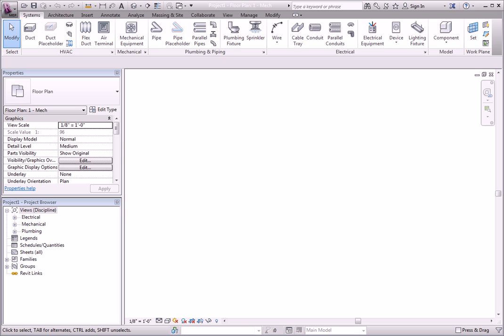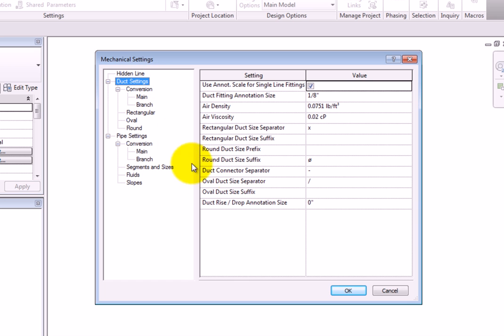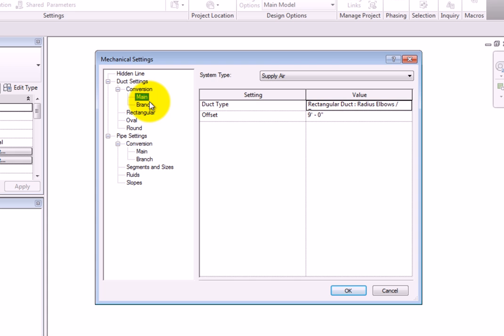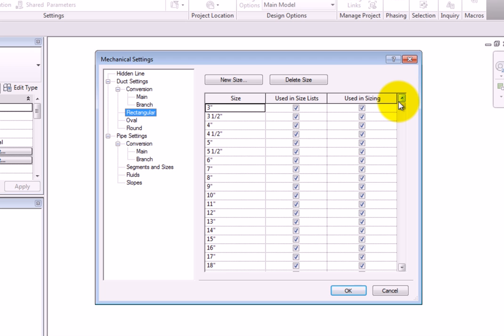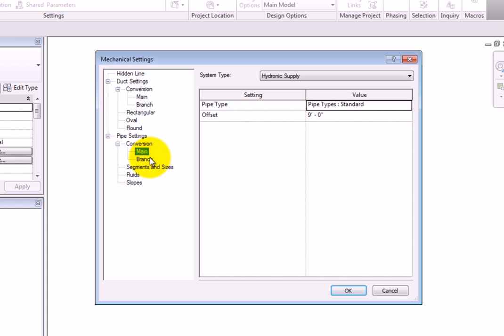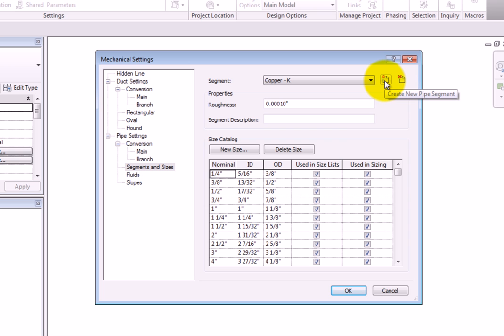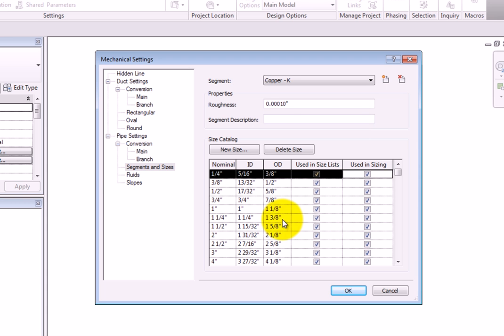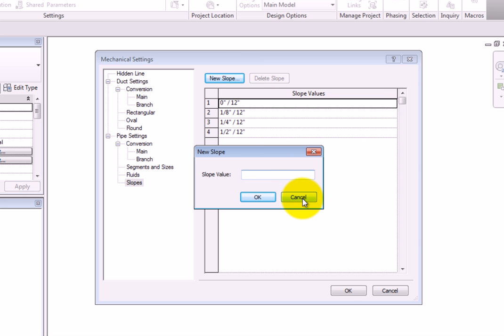17 Understanding Mechanical Settings